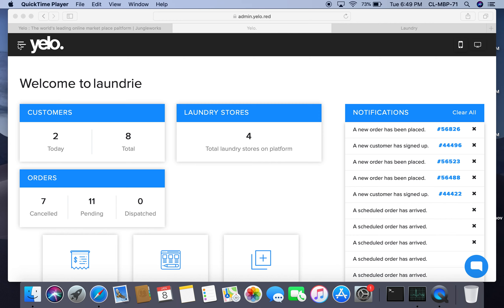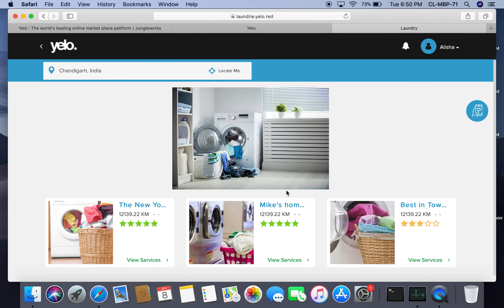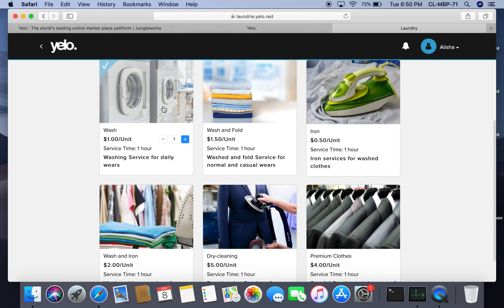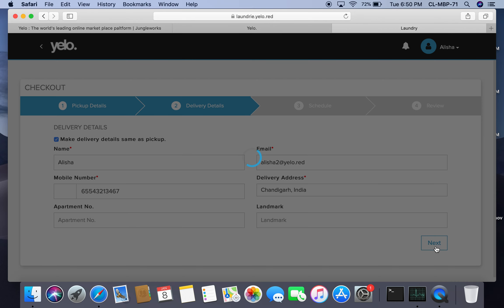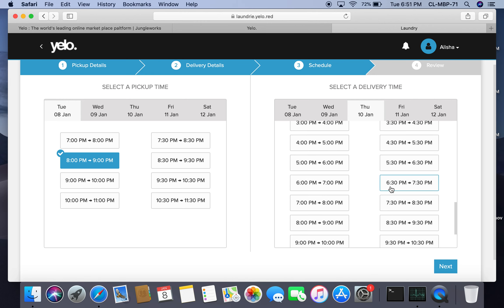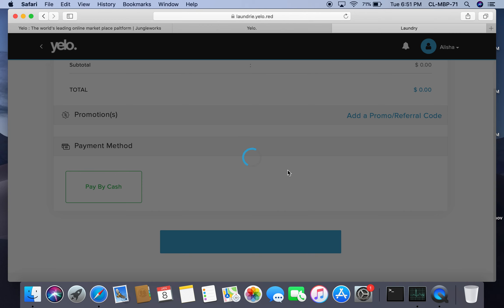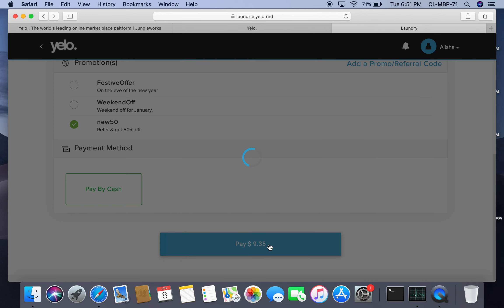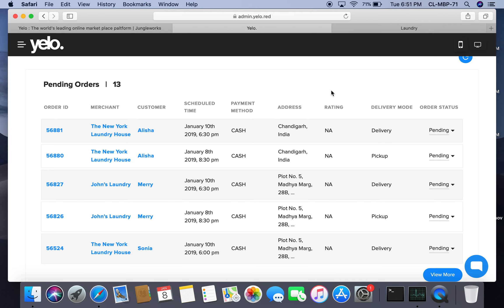Yelo - Laundry Marketplace Demo | Junglworks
Create your own online marketplace for laundry business with Yelo By Jungleworks.

If you looking out to start your own online business with powerful notification features? Try out Yelo for free.

With Yelo you can create online marketplace for following business in minutes
1.Food Delivery
2.Home services
3.Property
4.Flower delivery
5.Travel services
6.Laundry On-Demand
7.Salon At Home
8.Pharmacy On- Demand
9.Dog Walking
10.Equipment rental
11.Grocery Delivery
12.Freelance Marketplace
13.Alcohol Delivery
14.Book Marketplace
15.Apparel Marketplace